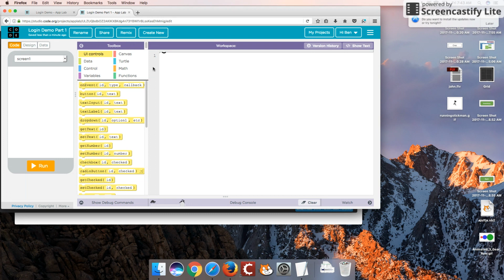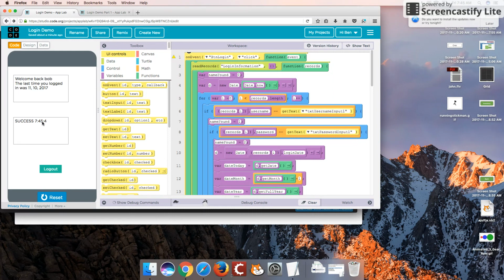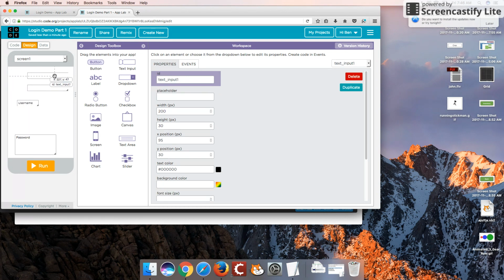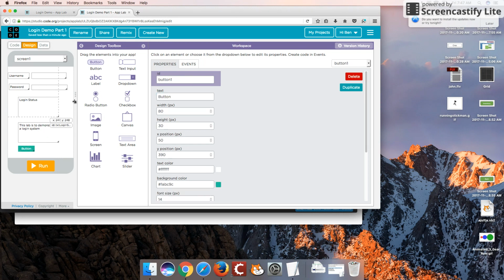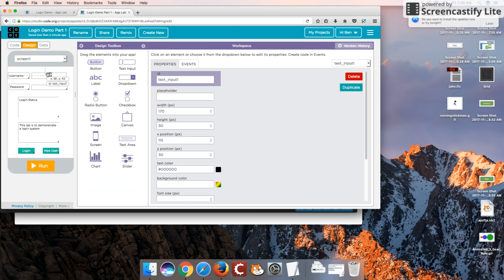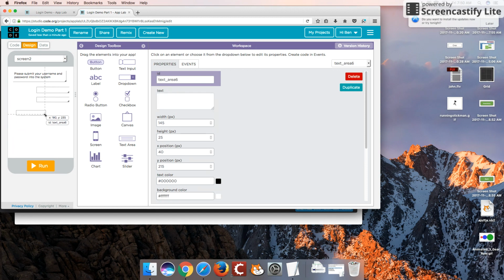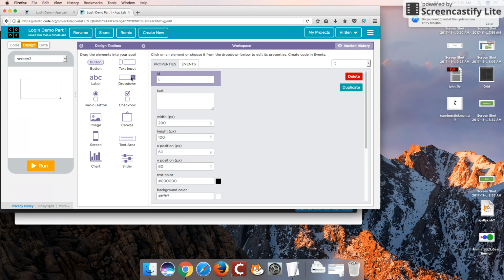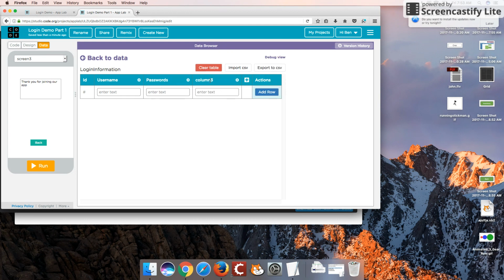Code Org App Lab - Login System Part I